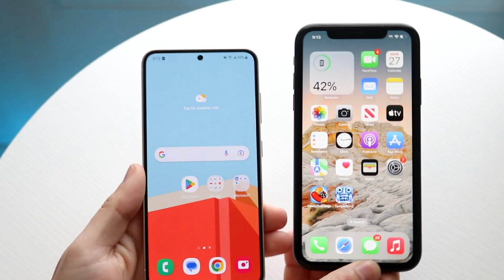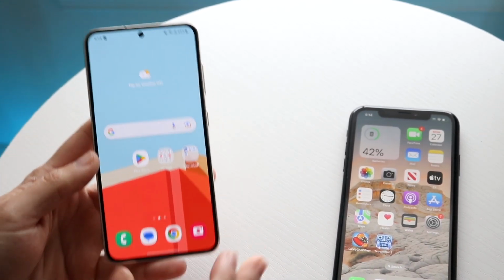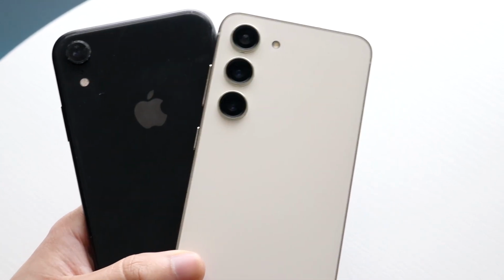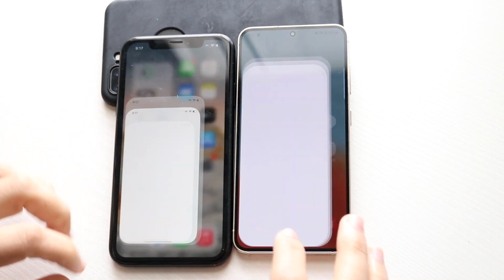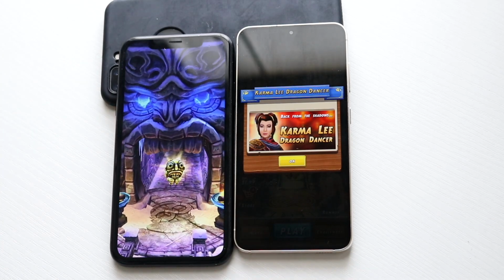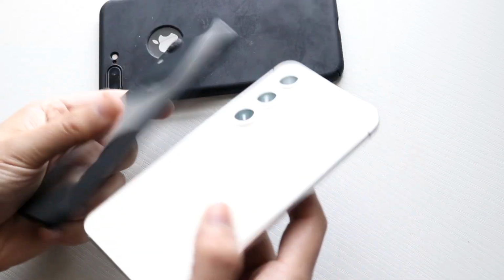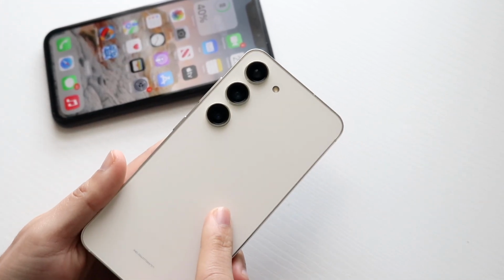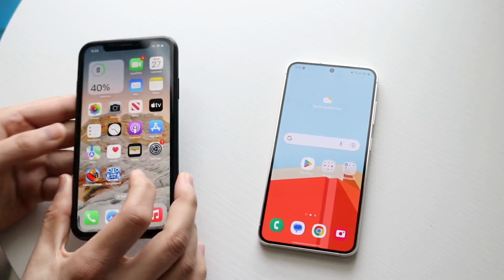Samsung Galaxy S23 Vs iPhone XR! (Comparison) (Review)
Let's take a look at the Samsung Galaxy S23 Vs iPhone XR! (Comparison) (Review)